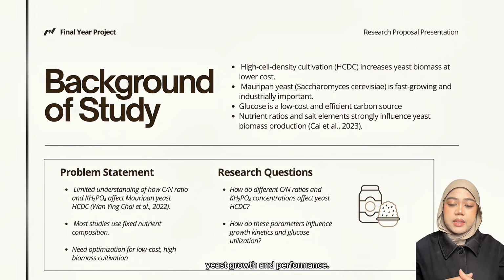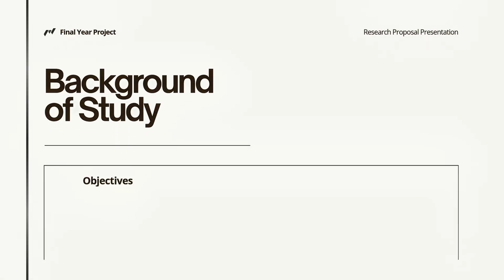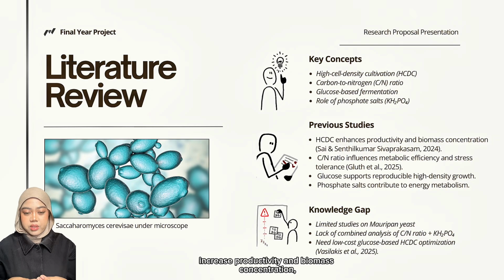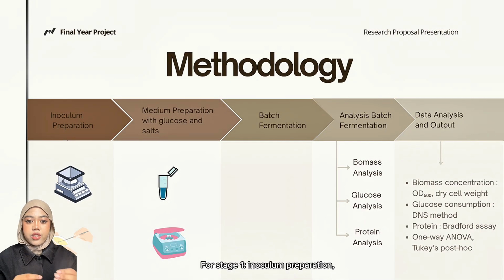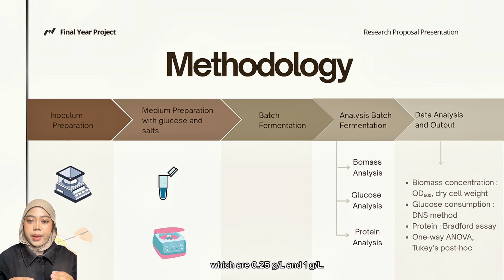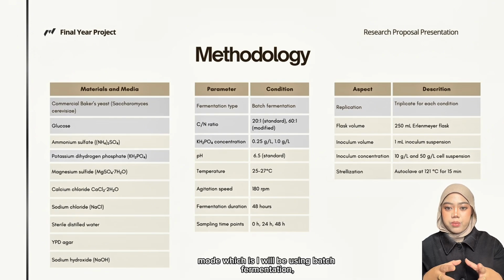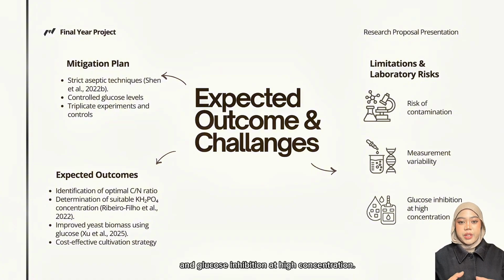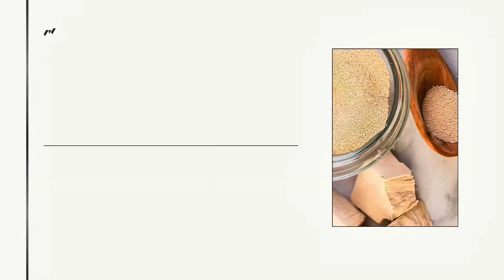FINAL YEAR PROJECT PRESENTATION: NISREEN 2024724447